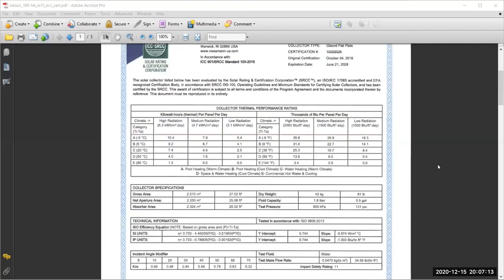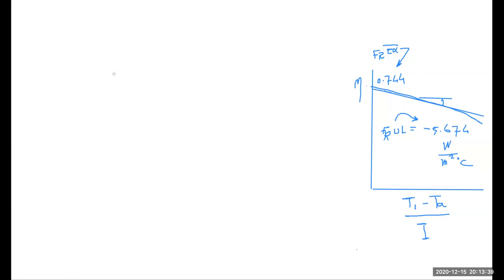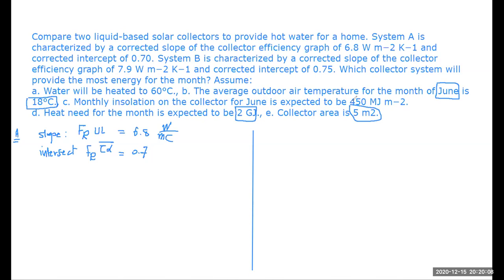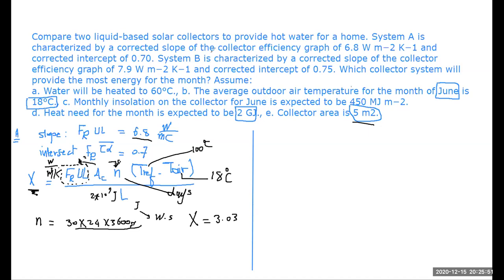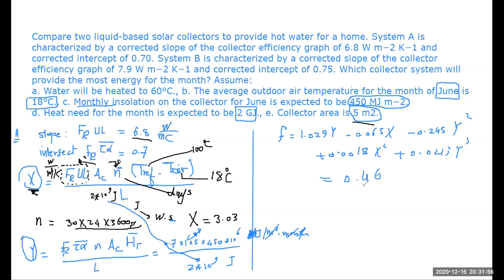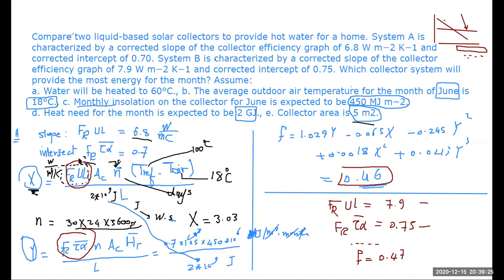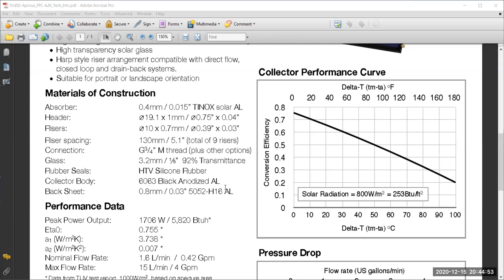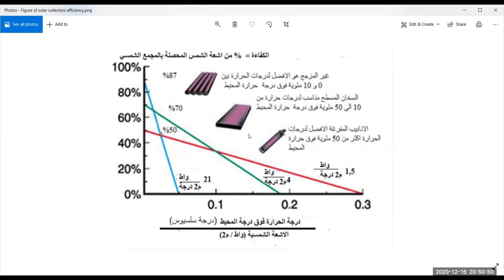Solar Thermal System - Solar collectors discussion